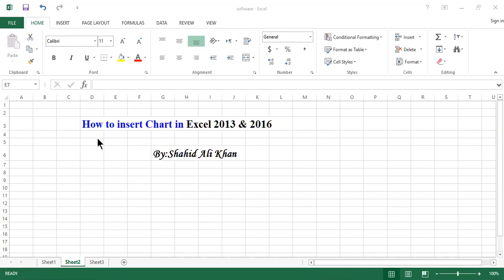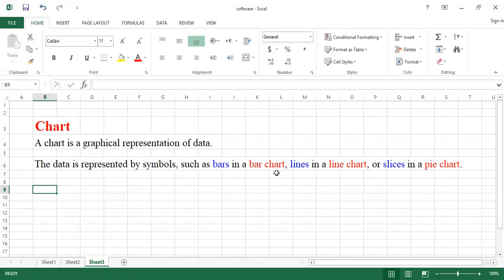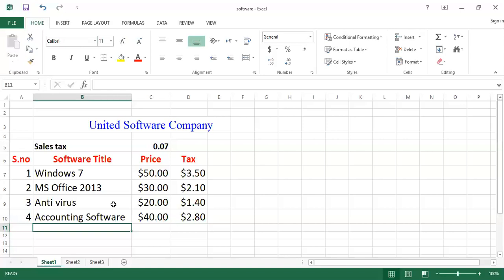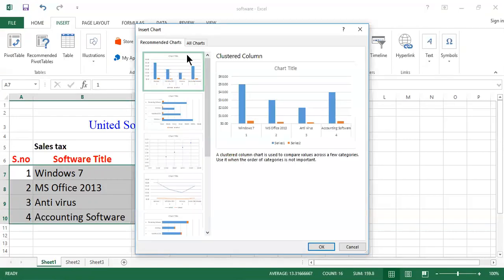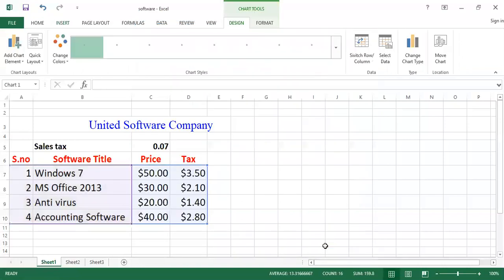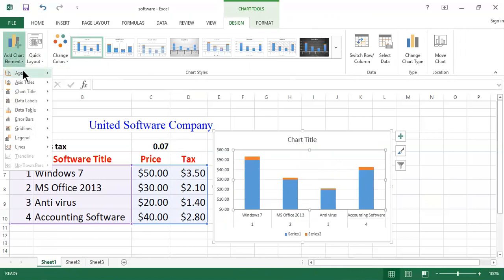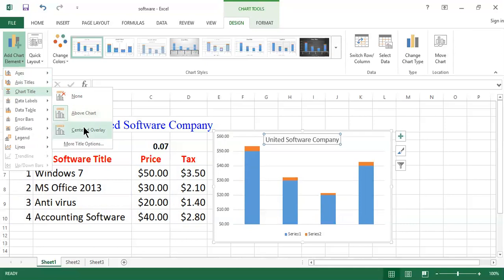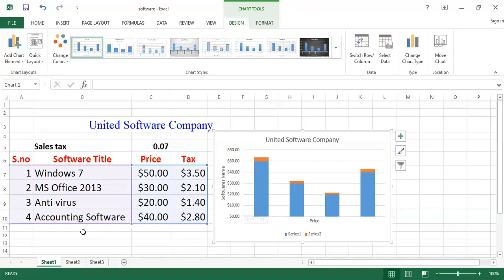Charts in MS Excel 2013 and 2016